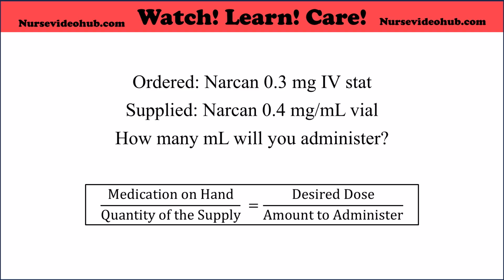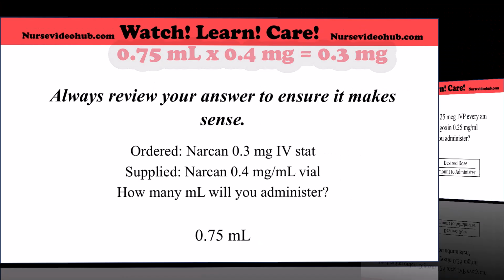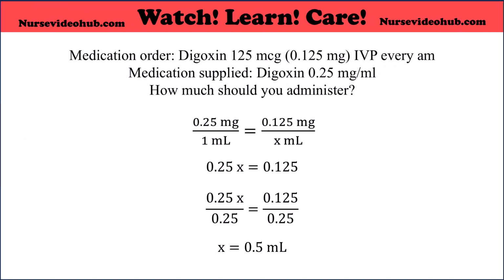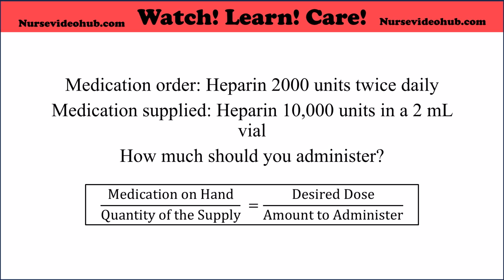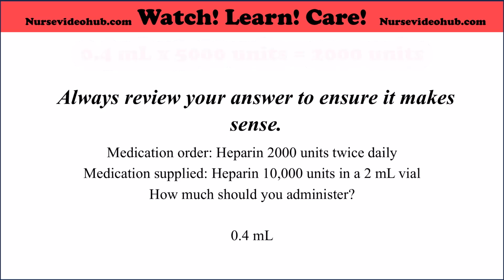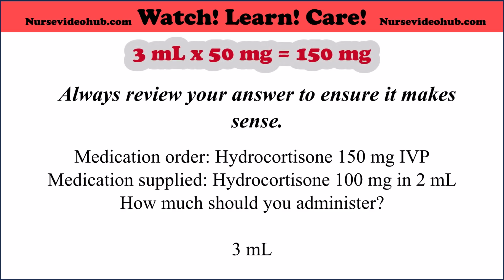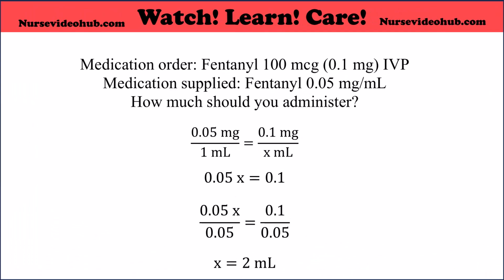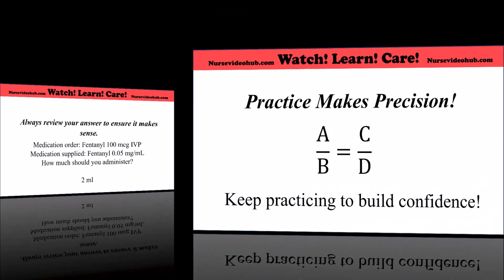Practice Med Math! Injectable Medication Dosage Problems Using the Ratio: Proportion Method!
This video presents five practice problems for medication dosage calculations using the ratio: proportion method, with a specific focus on calculating dosages for injectable medications. Designed for nursing students, this step-by-step guide helps reinforce essential nursing math skills required for safe and accurate medication administration. Ideal for NCLEX prep, clinical practice, or pharmacology review, this video supports skill development in IV dosage calculations and dosage calculation for nurses.